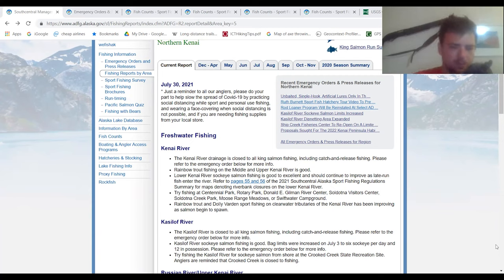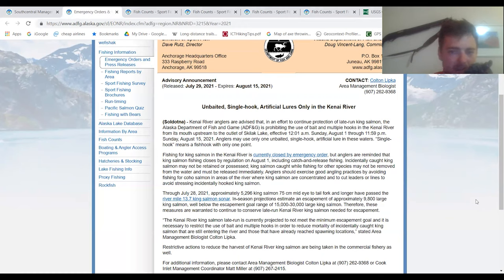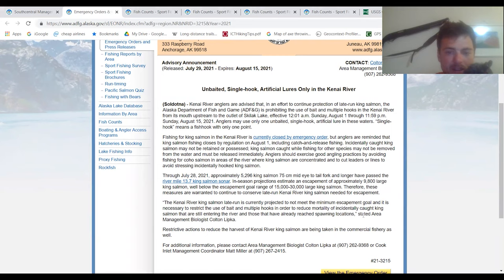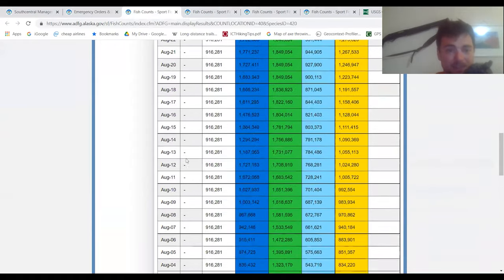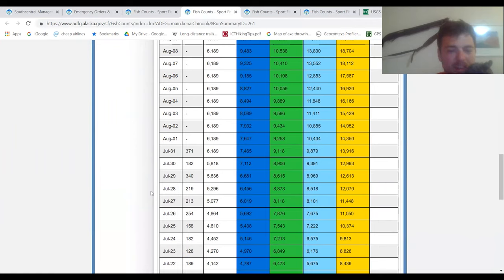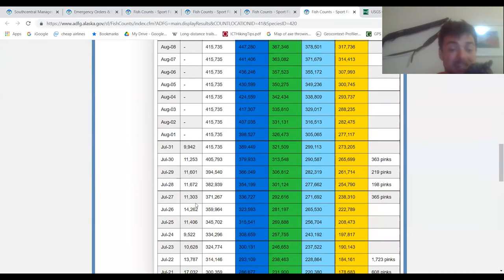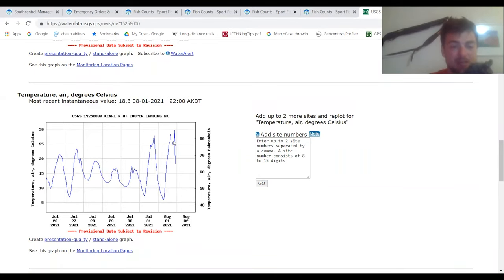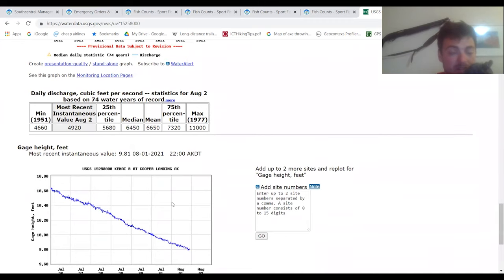Kenai Peninsula Weekly Fishing Report | August 2nd, 2021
The Kenai Peninsula weekly fishing report. This week I discuss the strengthening sockeye run, closing of the Kings, and hints of silver salmon.

Tune in for information before you plan your fishing trip to the Kenai Peninsula.

Wildwesttrail.co
@wildwesttrail on Instagram